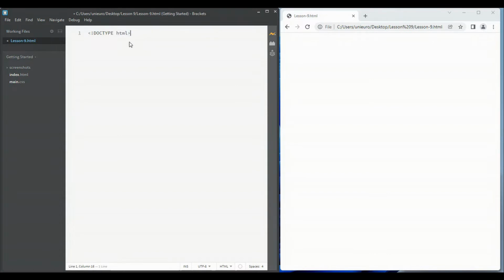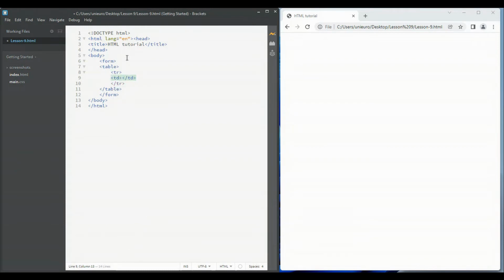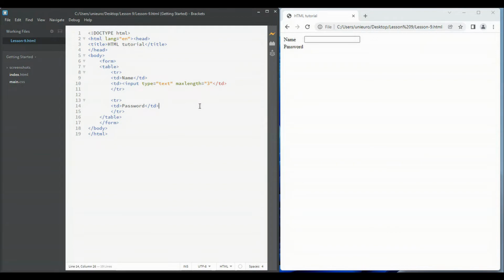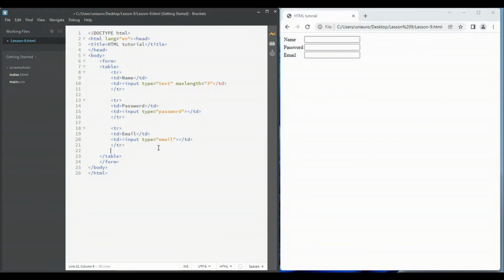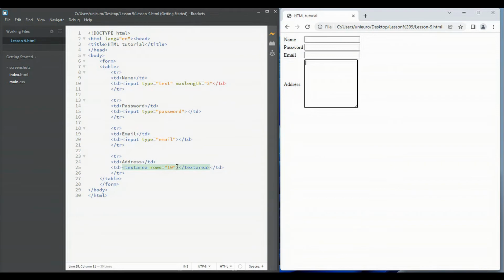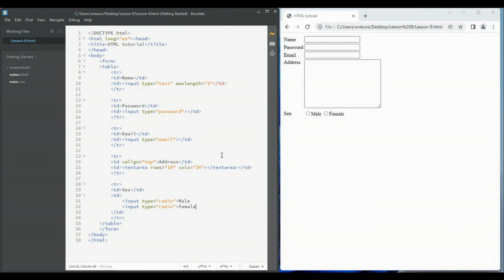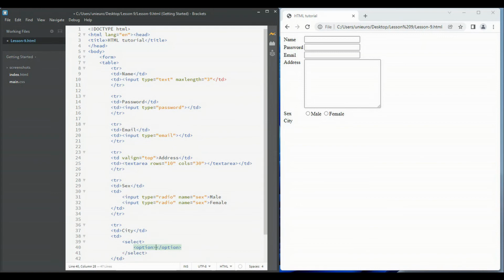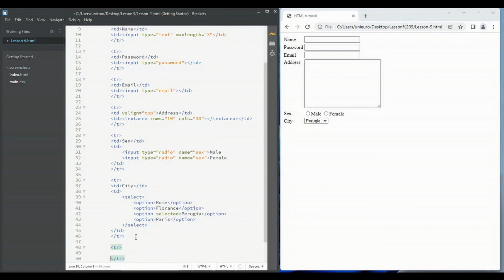HTML Tutorial: Lesson 9 (Forms)